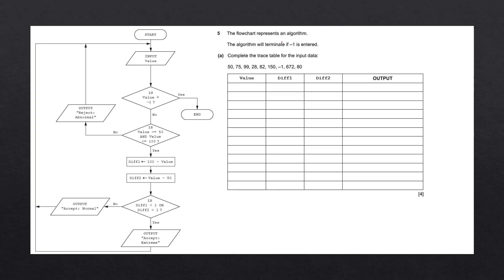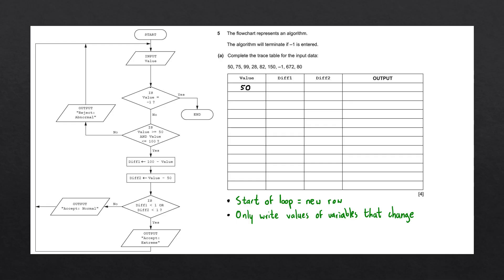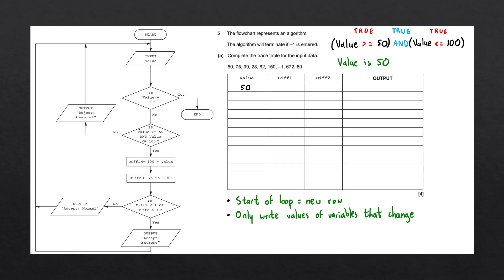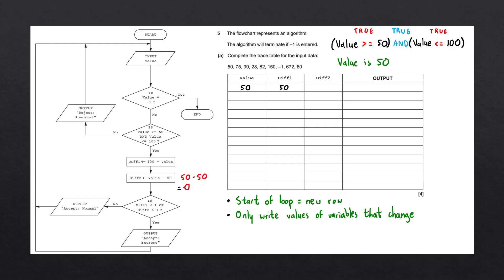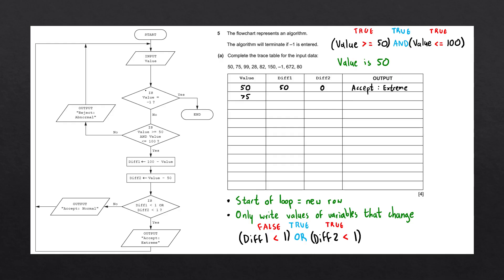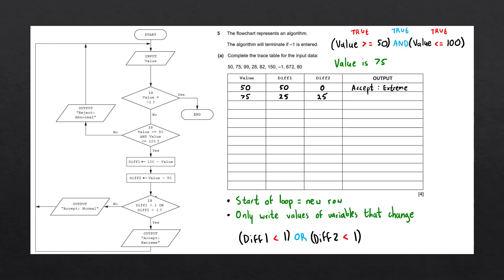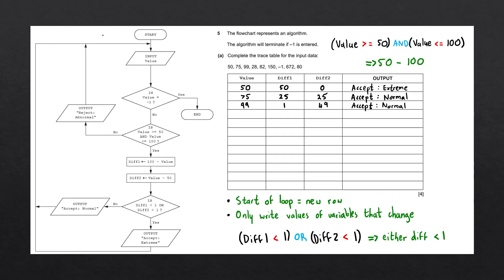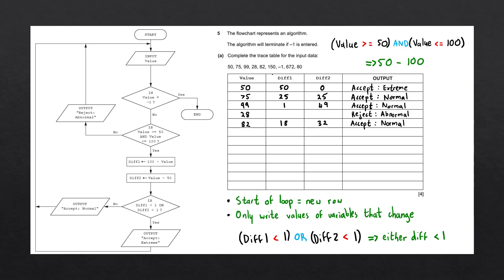Completing a trace table | IGCSE Computer Science Past Paper Solution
Complete a trace table from a flowchart algorithm. Process to complete the problem and solution is provided.

Past paper information:
► Question 5a